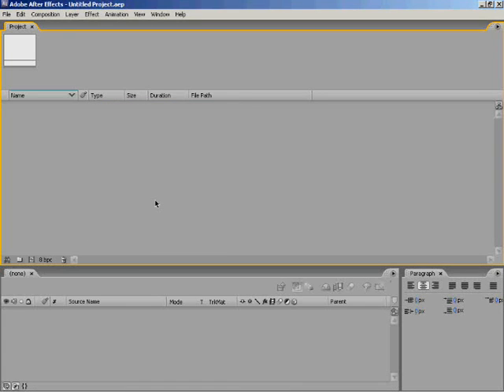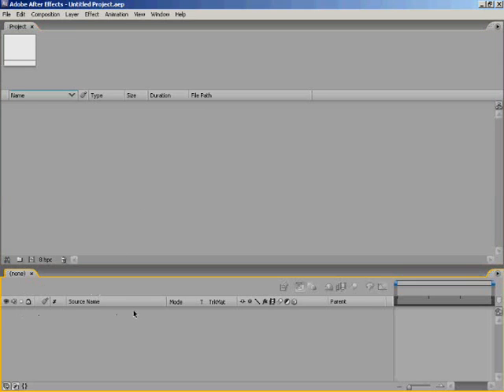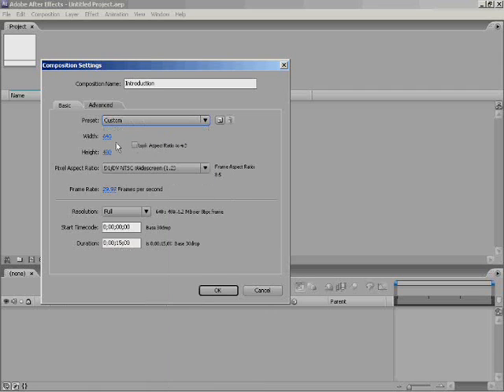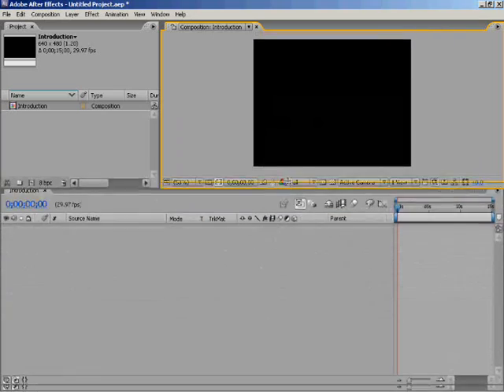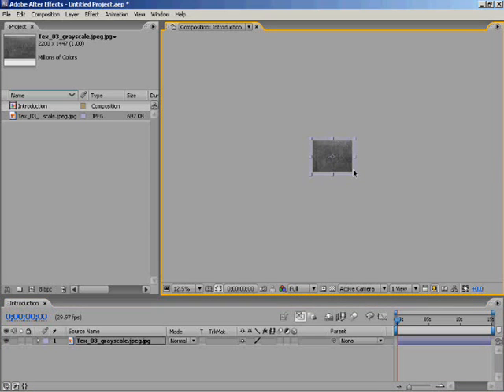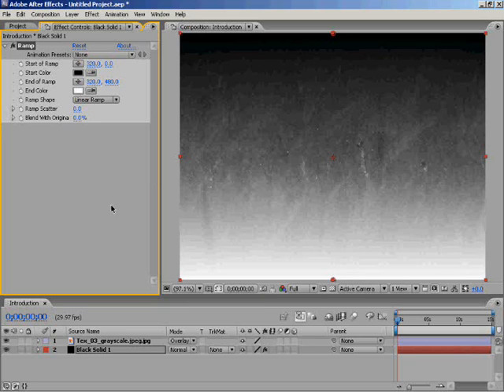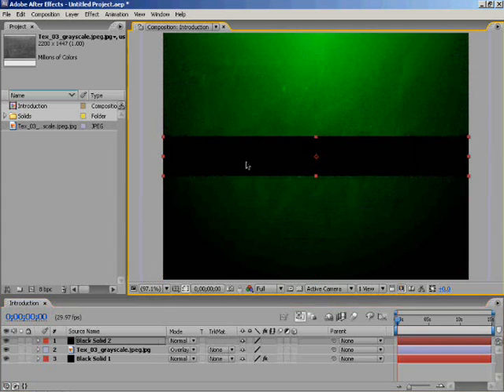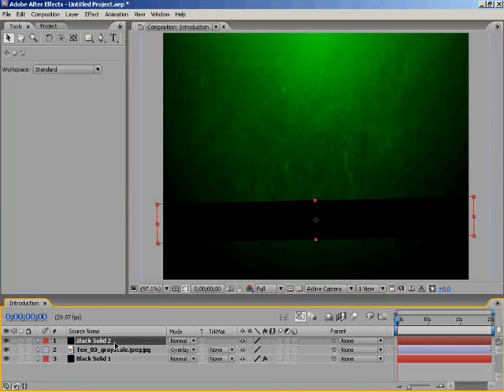Adobe After Effects CS3 Introduction Tutorial - Part 1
Tutorial on how to create an animated introduction using Adobe After Effects CS3,
Created by: GameGuideSite
Requested by: xXxTllusionxXx